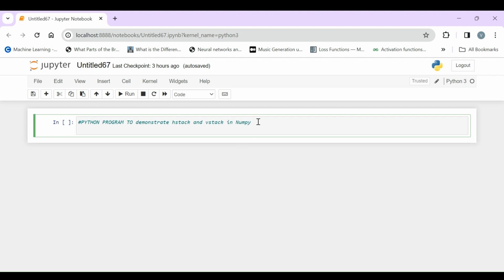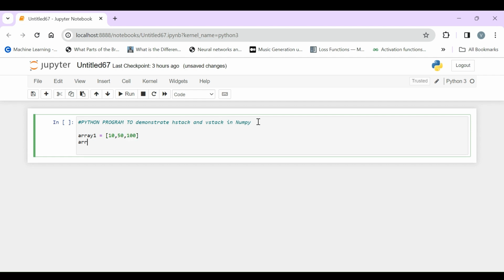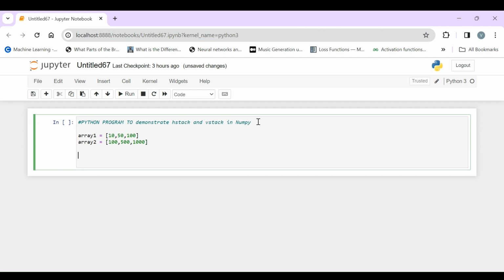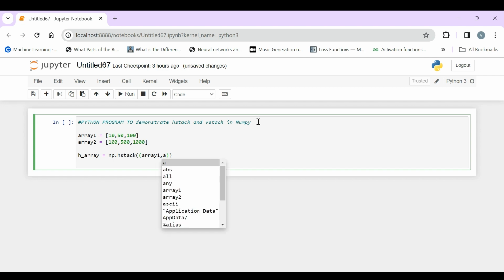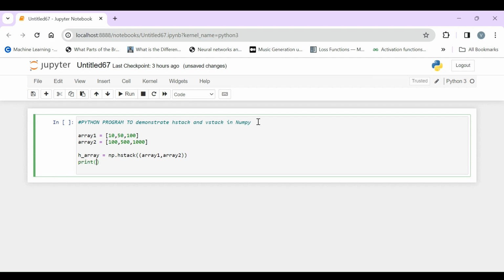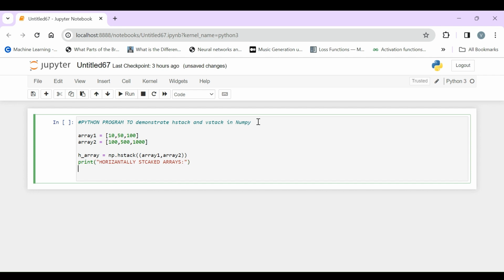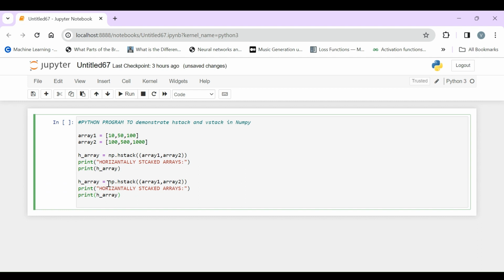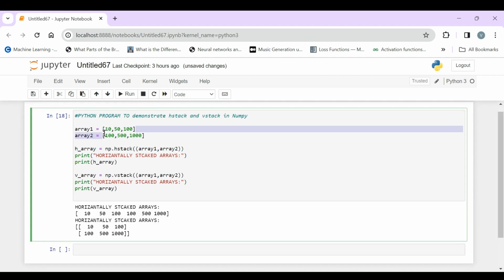DEMONSTRATE hstack,vstack in NUMPY...